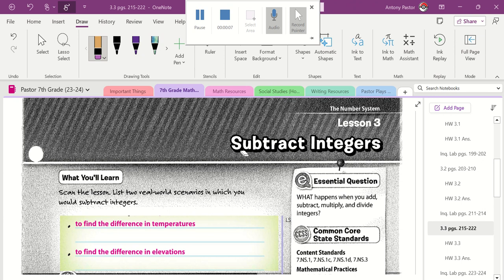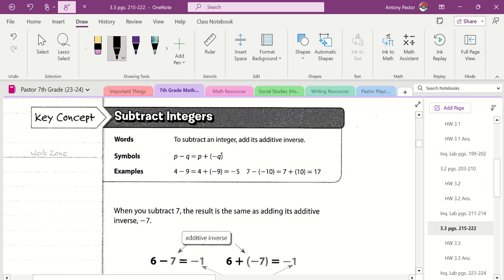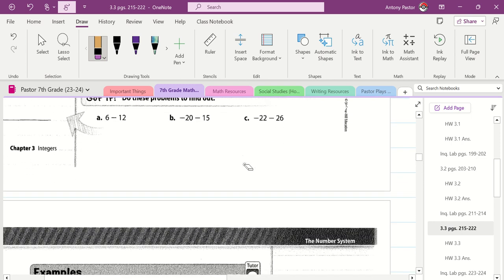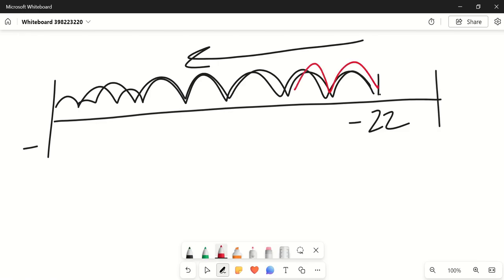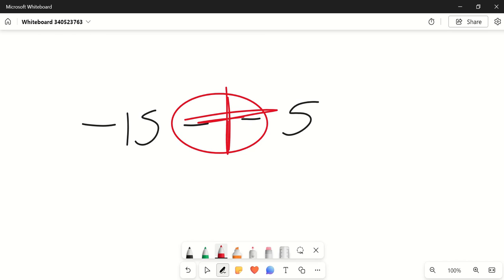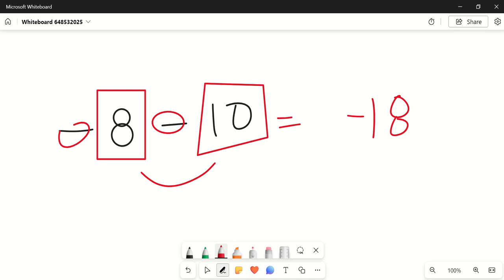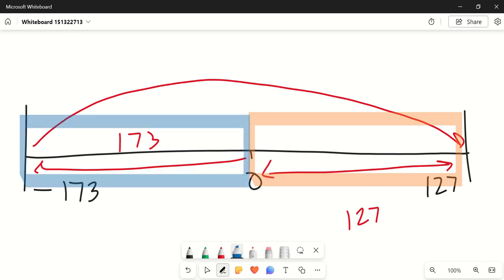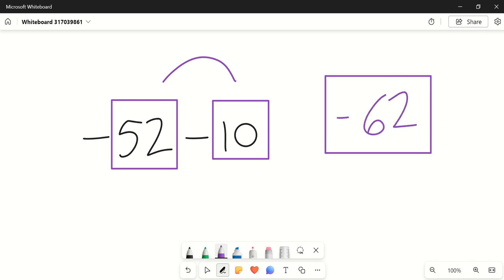7th Grade: Ch. 3, L3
Essential Question: WHAT happens when you add, subtract, multiply, and divide integers?

7.NS.1, 7.NS.1c, 7.NS.1d, 7.NS.3

Mathematical Practices
1, 2, 3, 4, 5, 6, 7